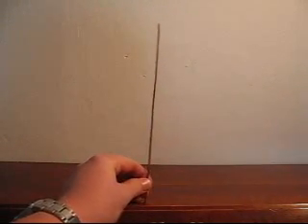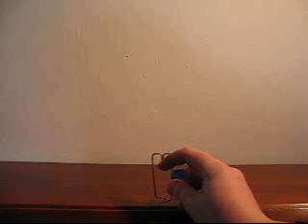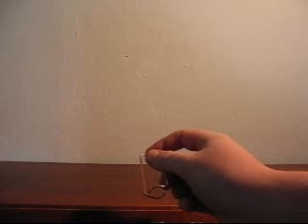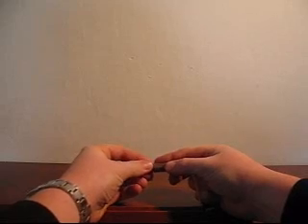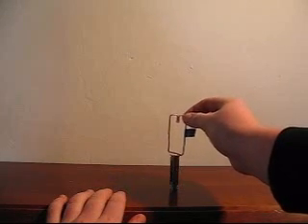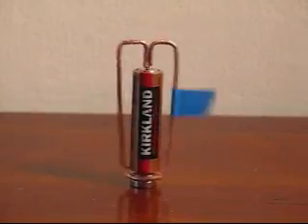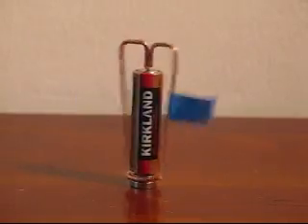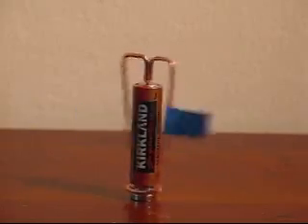Simple Homopolar Motor: How To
Just some copper wire, two magnets, and a battery make an amazing electric motor.

Thank you K&J Magnetics for your amazing product!